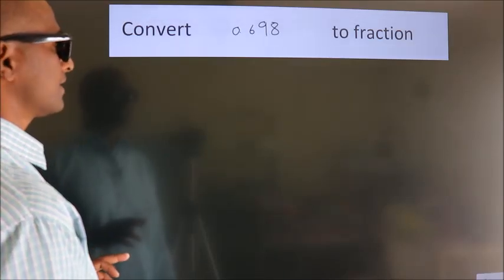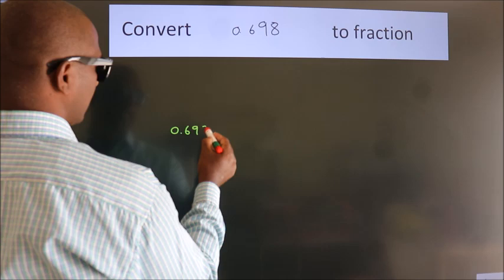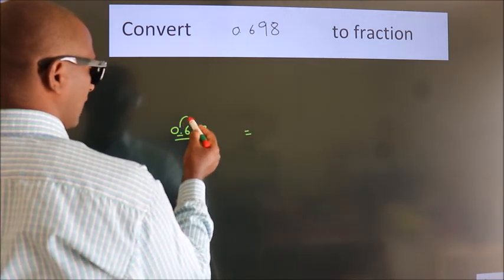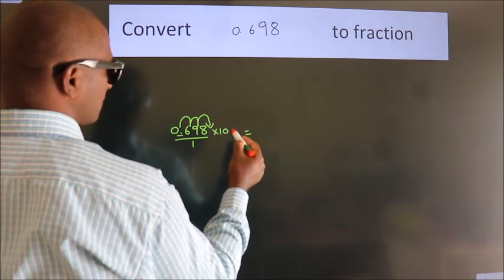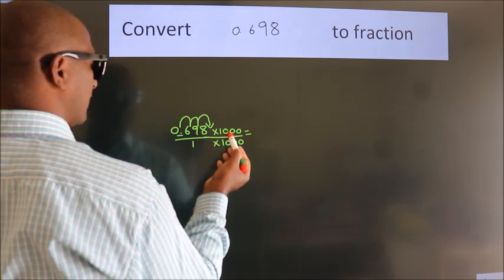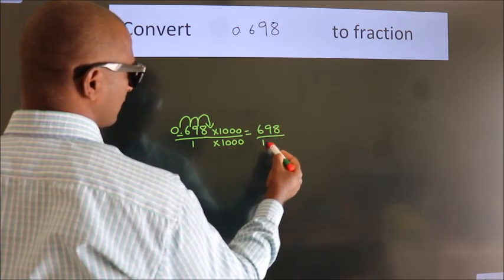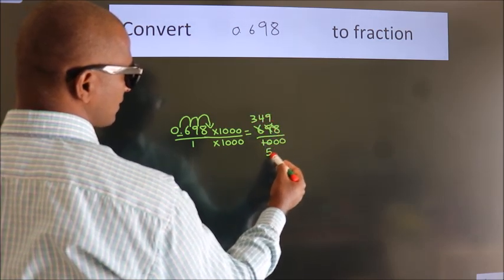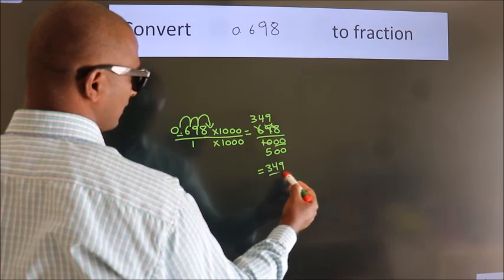CONVERT DECIMAL 0.698 = ?/? TO FRACTION